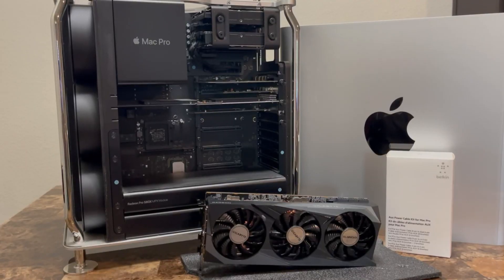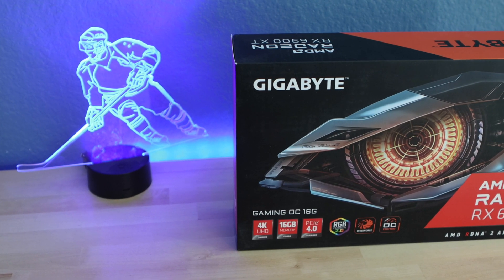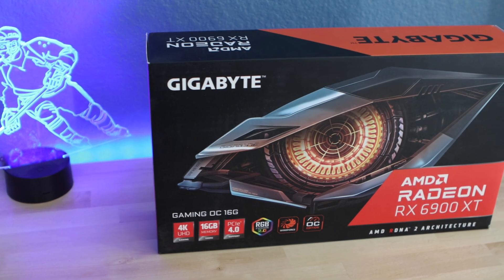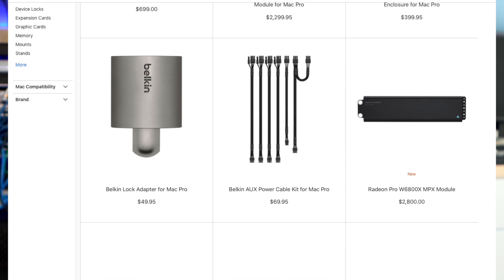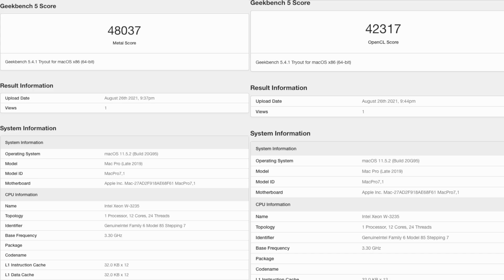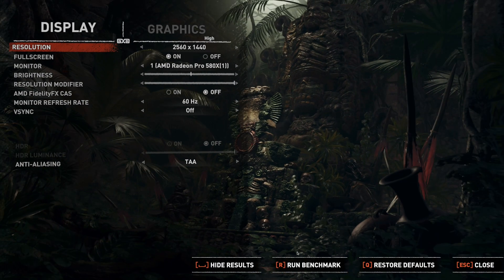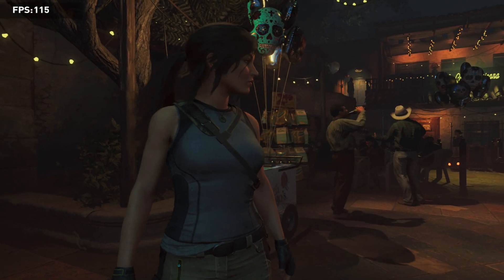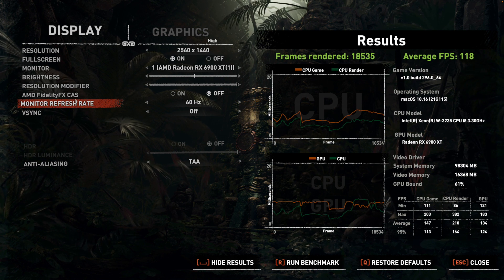AMD 6900 XT review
Using a consumer Radeon 6900XT instead of an MPX module in a 2019 Mac Pro.

00:00 - Intro
00:31 - Current Configuration
00:48 - AMD RX 6900XT
01:51 - Benchmarks
03:16 - Summary